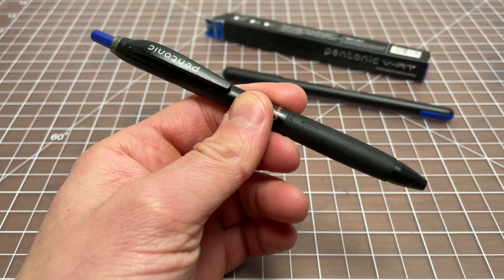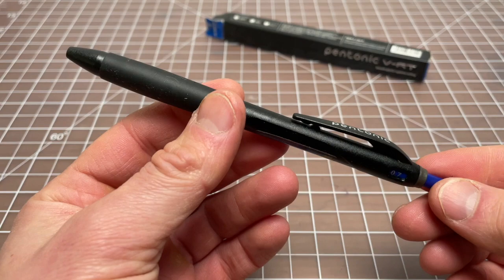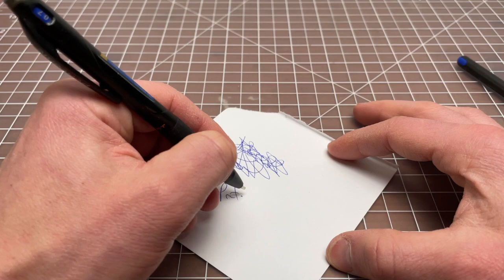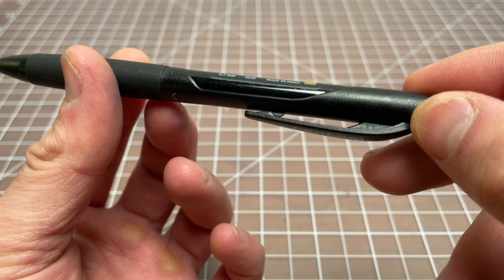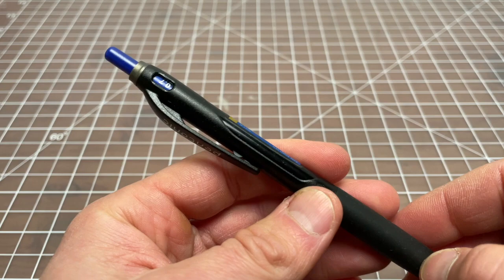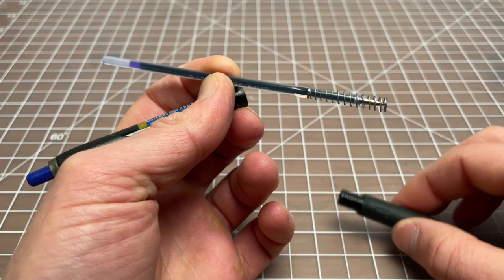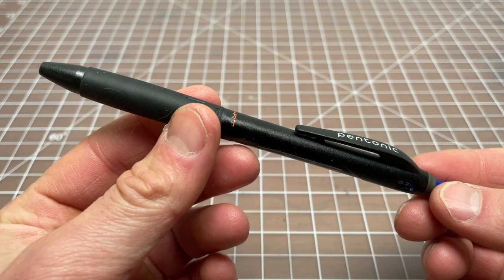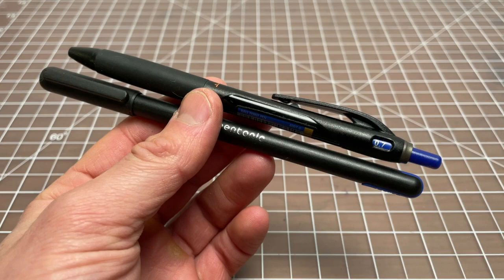Linc Pentonic V-RT Ballpoint Pen Review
This is a review of the Linc Pentonic V-RT ), a follow up to the Pentonic ballpoint pen ) from Indian pen maker Linc.

Inside of the pen: 7:11
Writing at 8:15
Verdict at 9:30

tags